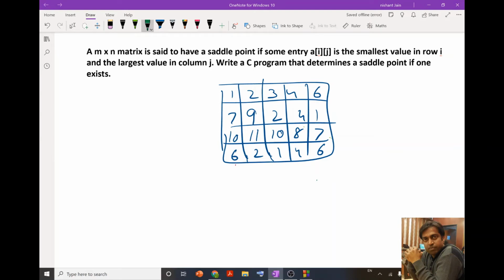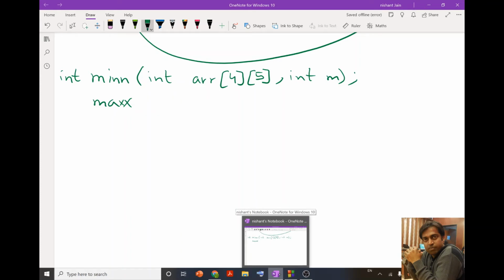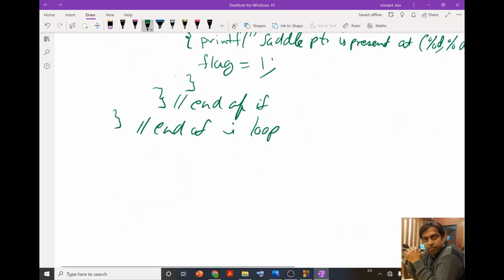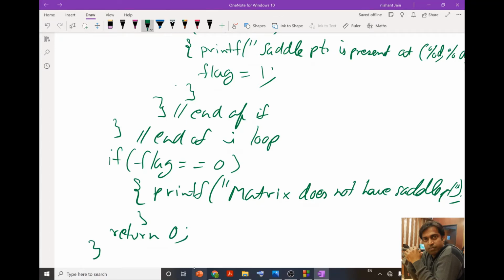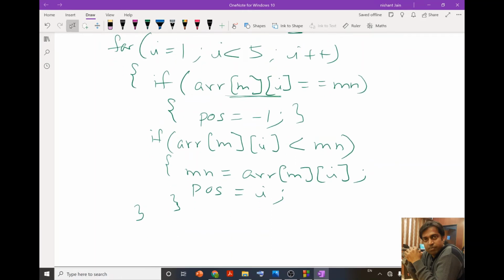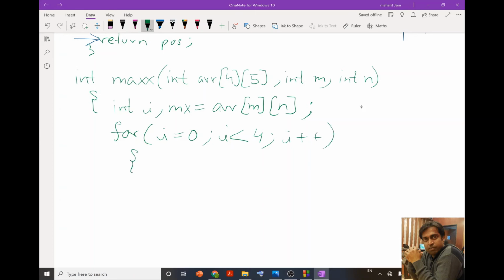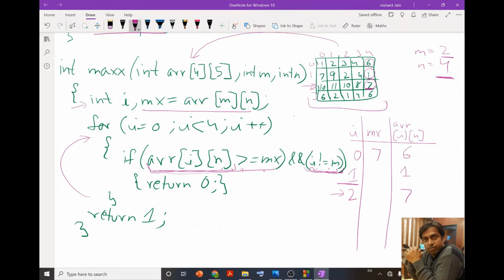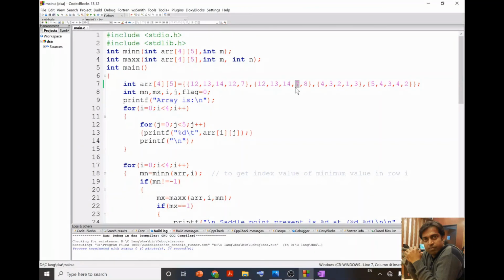P13: C Program using Function: Program to check if the matrix has saddle point or not.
A m x n matrix is said to have a saddle point if some entry a[i][j] is the smallest value in row i and the largest value in column j.